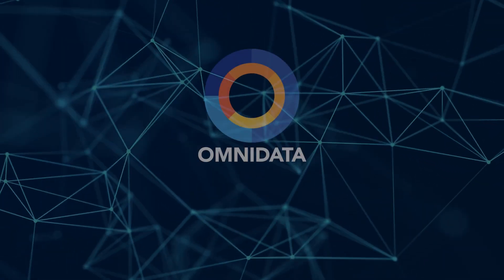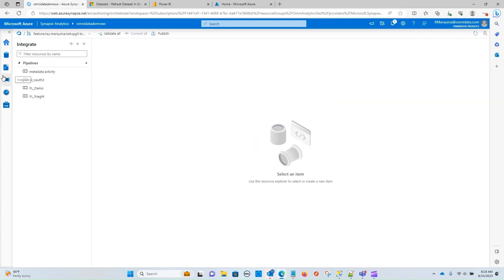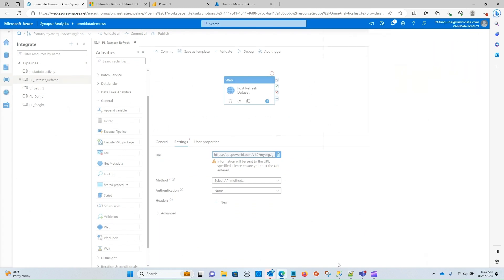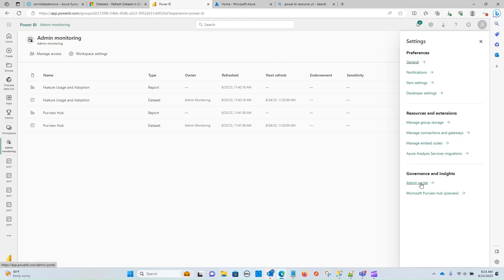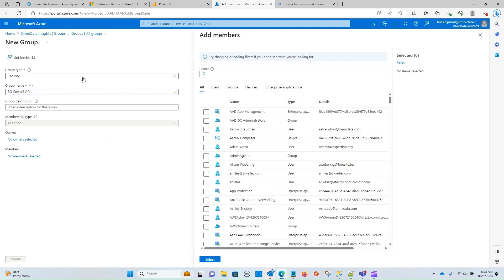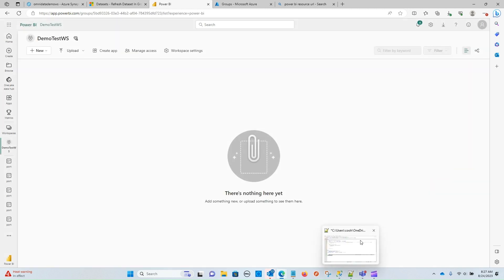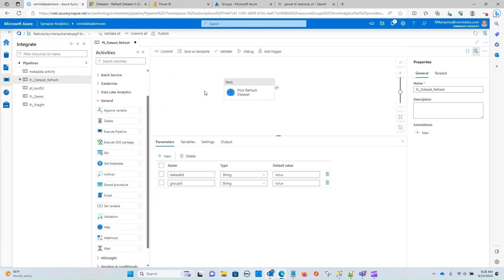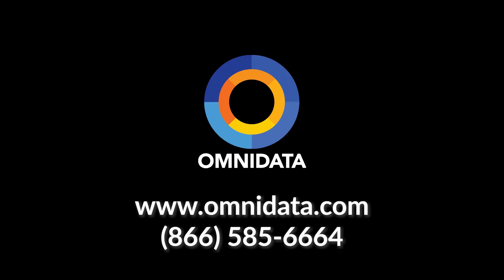Tech Talk Thursday: Power BI Dataset Refresh Part 1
Welcome to another two-part series for Tech Talk Thursday hosted by Ray Marquina, OmniData’s Principal Solutions Architect.

In this series, we will be exploring how we can trigger a dataset refresh from Power BI within our Synapse Analytics pipeline using Power BI REST API.

In this Part One video, we will be exploring the following:
1. Setting up the proper developer settings with Power BI
2. Creating and configuring a security group to allow us access to use the Power BI endpoints

Adding a Power BI Dataset Refresh mechanism to your pipeline can help give your pipeline a more complete and refined design and is also going to help with efficiency as you won't have to deal with setting up multiple schedules on the Power BI side or the Synapse side. You can just manage and maintain one schedule within your Synapse pipeline.